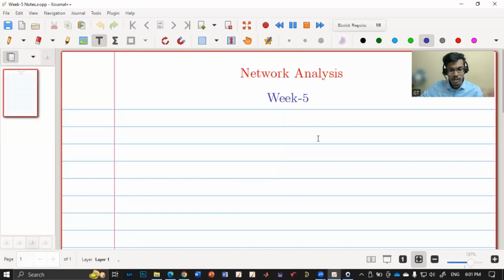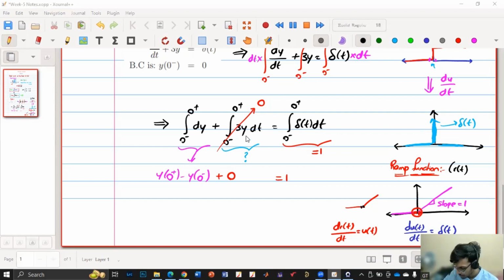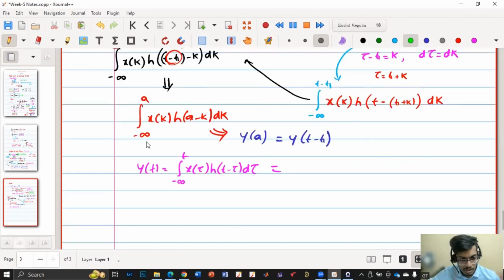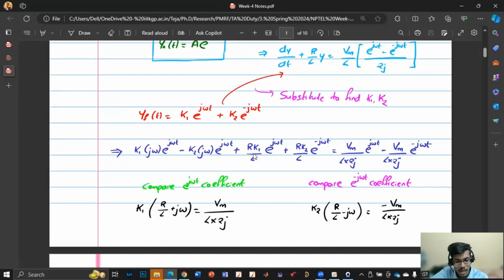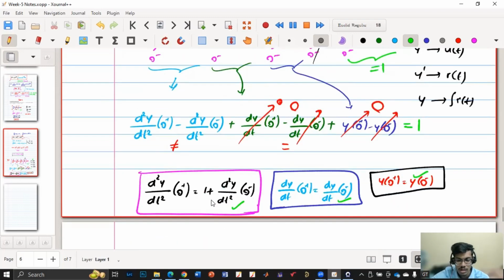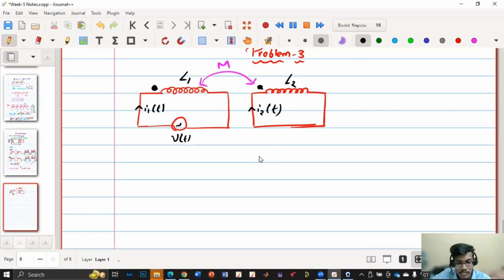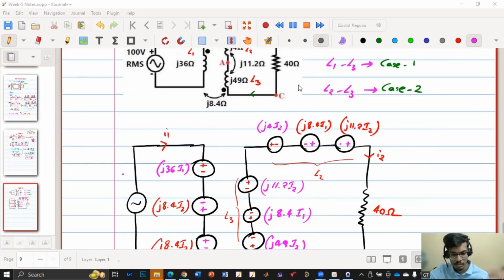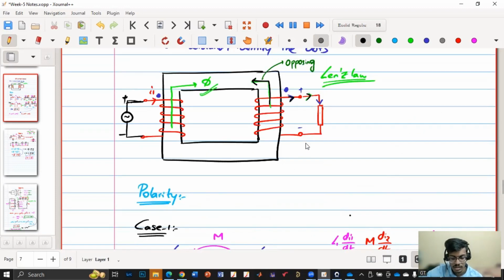Week 5 | Network Analysis | Problem Solving Session | NPTEL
Hello Everyone! This is the Week-5 problem-solving session of the NPTEL course "Network Analysis", which is "Solution to LDE with Impulse Excitation" and "Self and Mutual Inductance of a Coil".

Time Stamps
00:00 - Introduction
00:37 - Impulse Function
08:06 - Problem-1 (Solution to LDE with Impulse Excitation)
24:50 - Importance of Impulse Function
26:32 - Convolution
39:20 - Impulse response of Series RL Circuit
45:10 - Solving Series RL Circuit with Sinusoidal Excitation using Impulse Response
57:55 - Problem-2 (Solution to 2nd order LDE with Impulse Excitation)
01:07:00 - Problem-2 contd. (Solution to 3rd order LDE with Impulse Excitation)
01:16:20 - Understanding the Dot Convention
01:23:00 - Understanding the Polarity
01:33:00 - Problem-3 (Self and Mutual Inductance)
01:41:40 - Problem-4 (Self and Mutual Inductance using Phasor)
02:00:02 - Summary of Week-5 problem solving session
02:02:35 - Doubt-clearing session